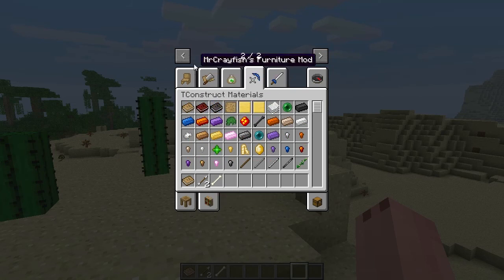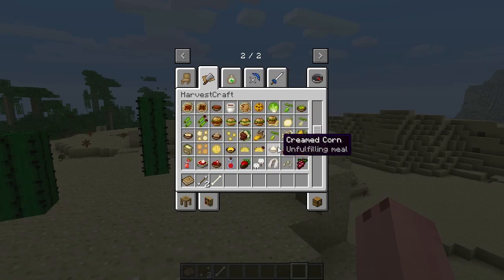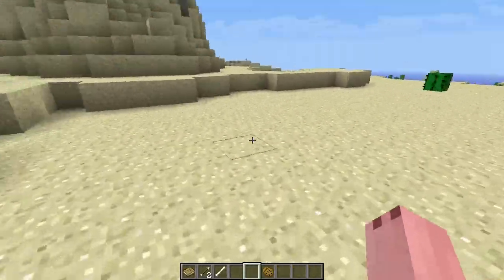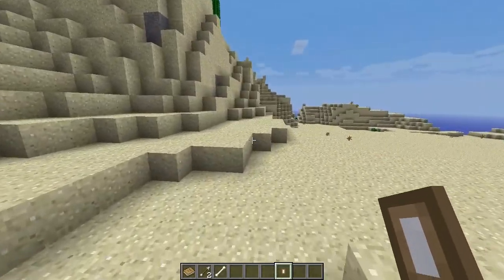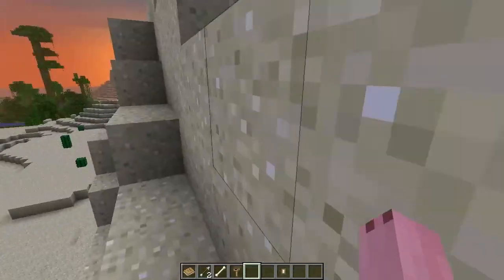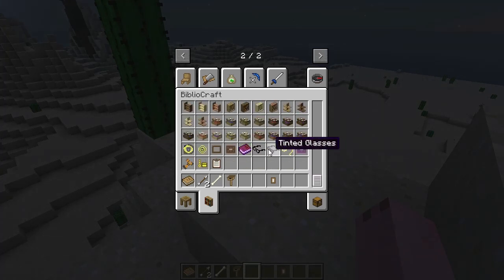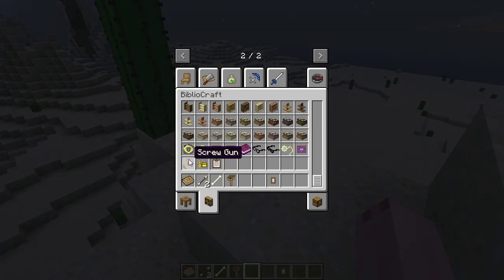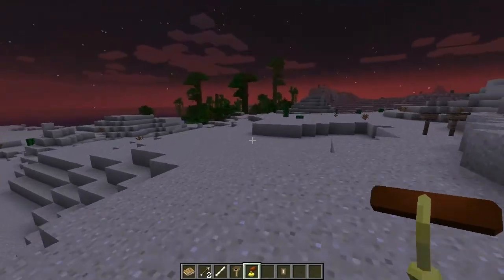Let's Build Cavemen2Capitalism Day 2 - The Mods (Minecraft Server)